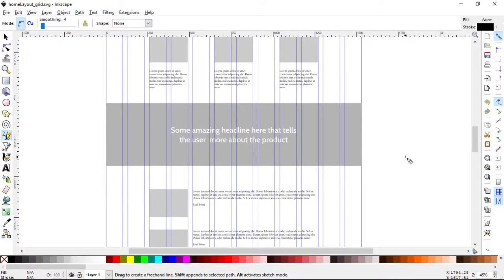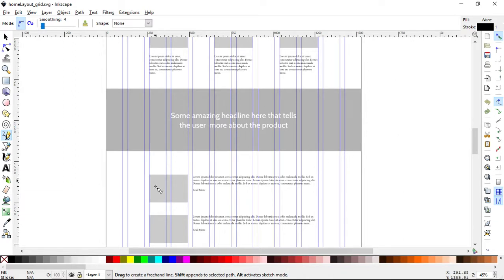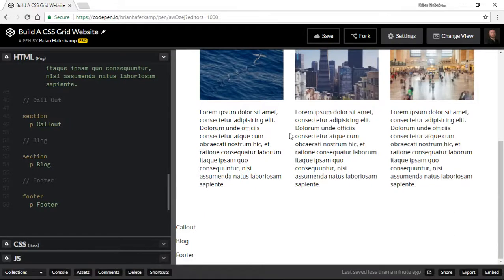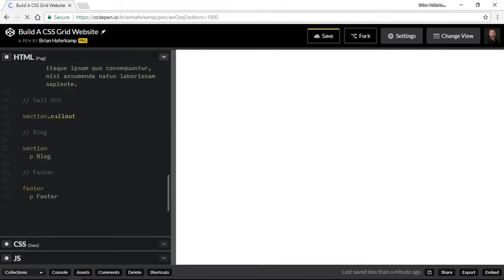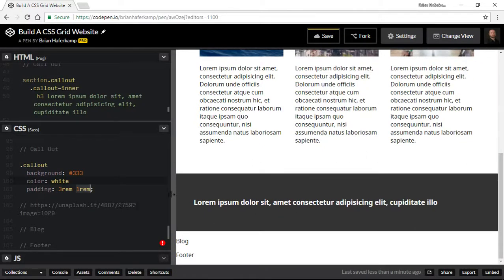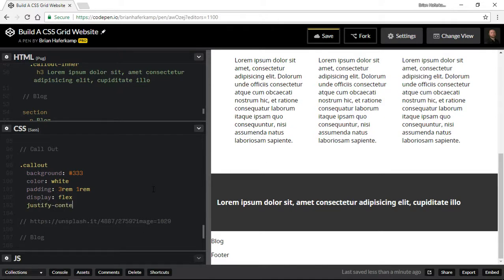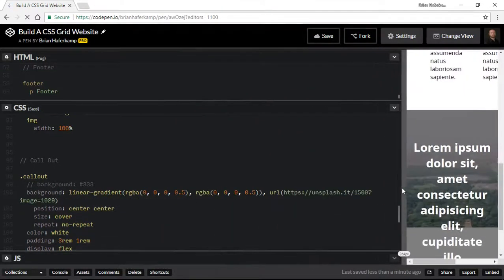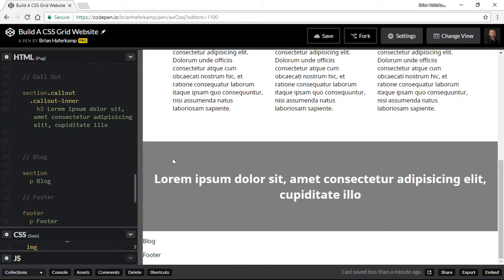Build a CSS Grid Website // Video 6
In this video, you'll learn:

How to create a featured text/callout box using CSS Flexbox.

Build A CSS Grid Website Series:
Learn how to build a modern website using CSS Grid Layout and Flexbox. This video series shows you how to use CSS Grid as a layout tool for your entire website, not just a small grid.